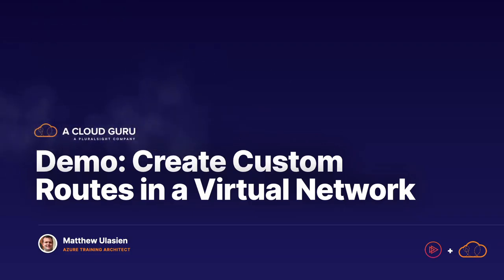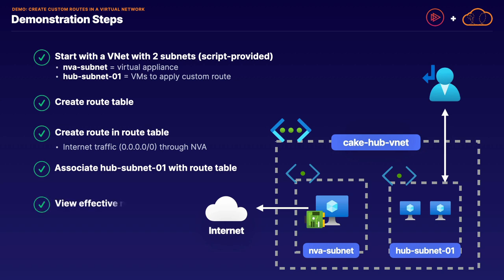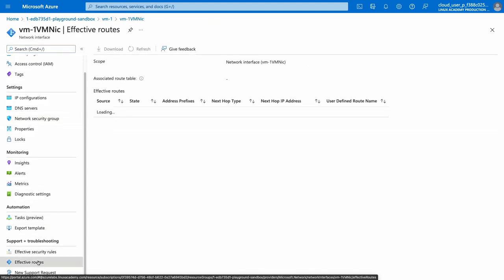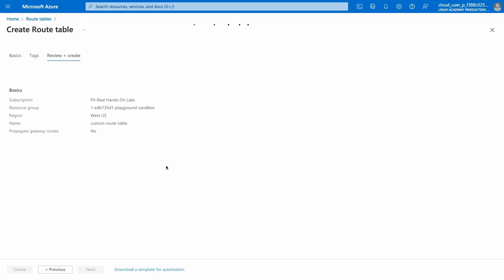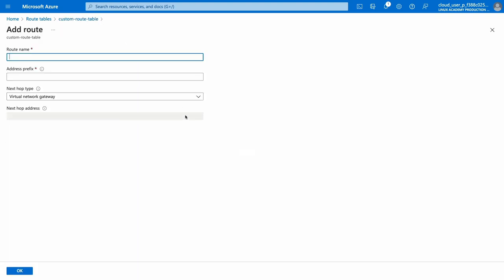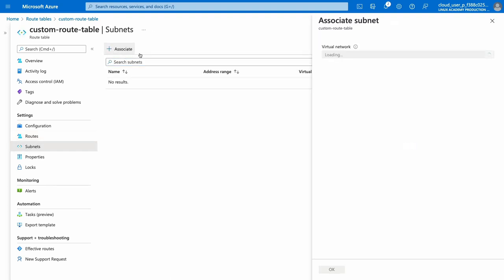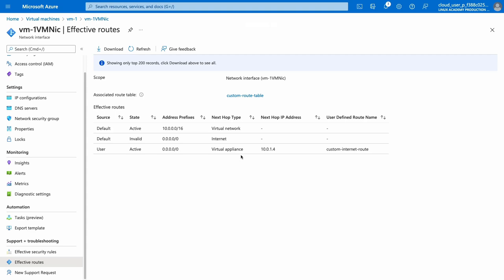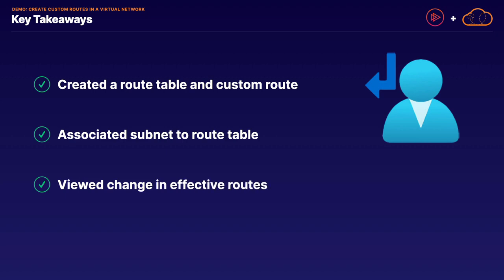Demo Create Custom Routes in a Virtual Network